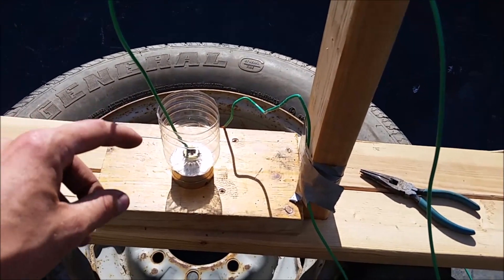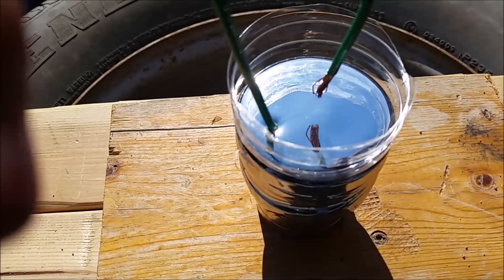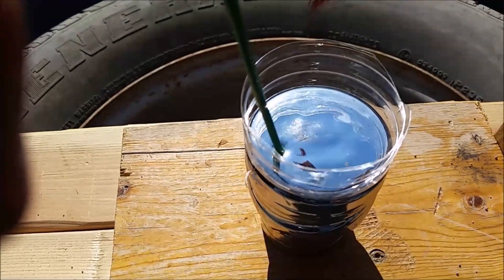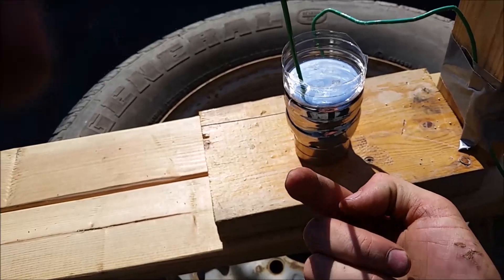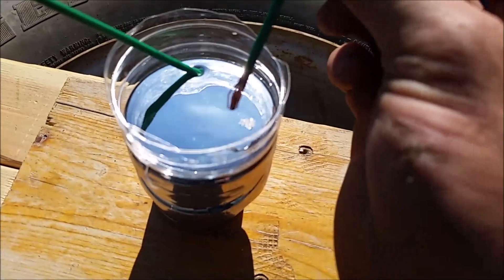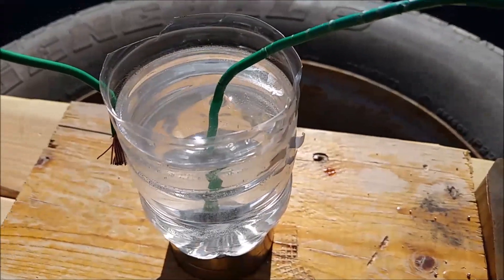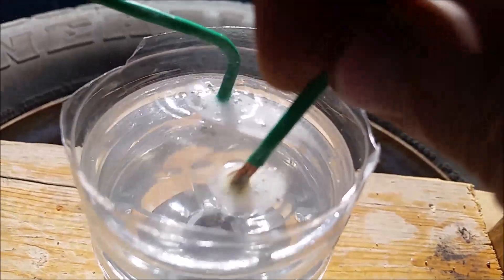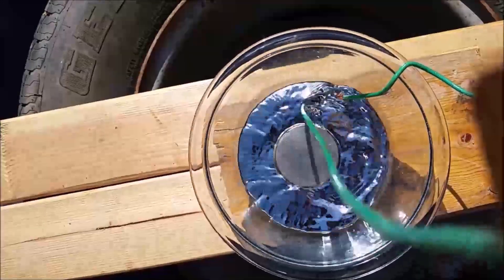Spinning Mercury With Magnet and Electricity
I had some unused footage from back when I was running electricity through mercury. Enjoy this bonus video!